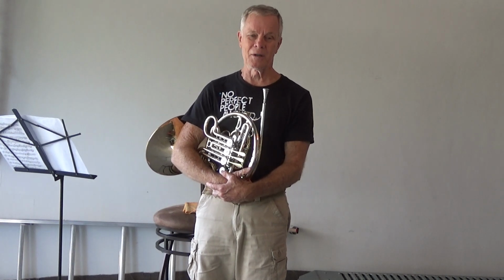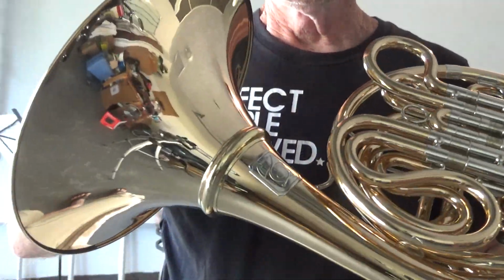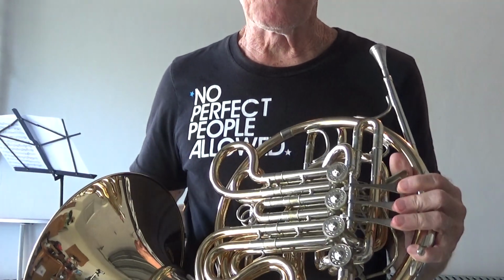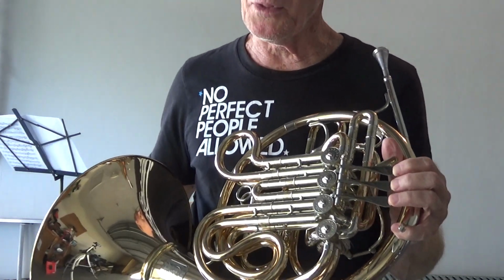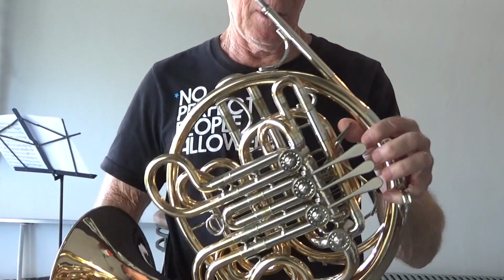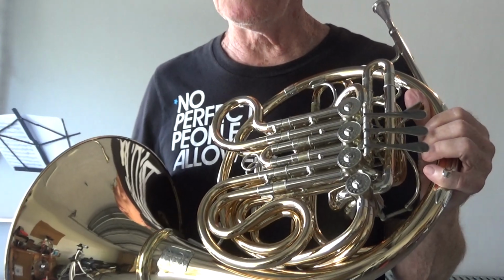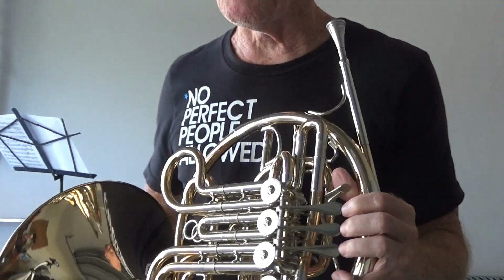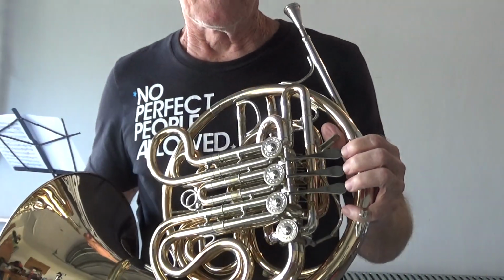Holton horn vs Paxman 20MYDC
For nearly a half century I have played Holton Farkas model horns. Now at 70 I finally made the switch to a Paxman 20MYDC. What an incredible, professional instrument this is. It completely changes your playing. Musical example; Richard Strauss Concerto number 1 for horn and orchestra, mvt. 1.

Paxman 20MYDC#